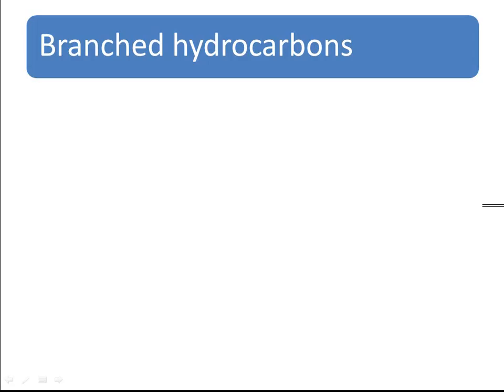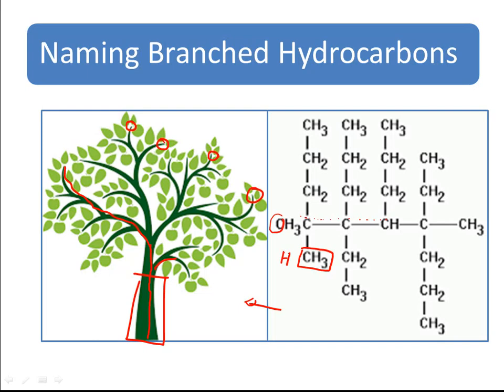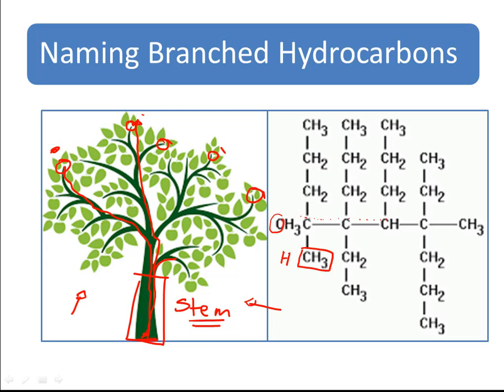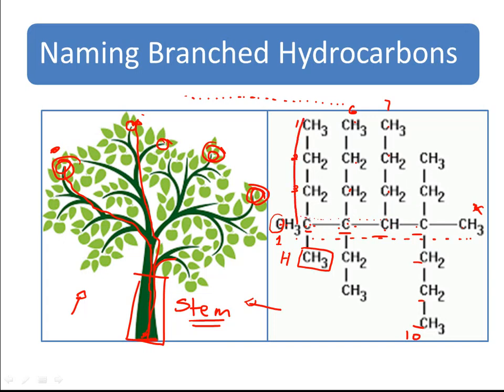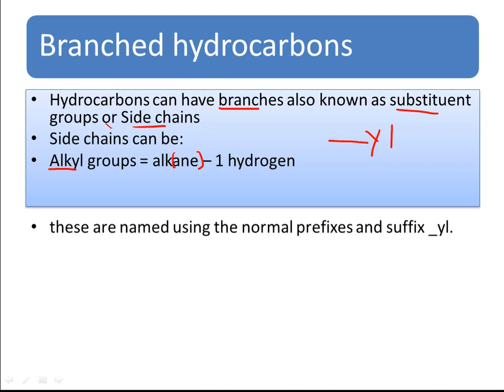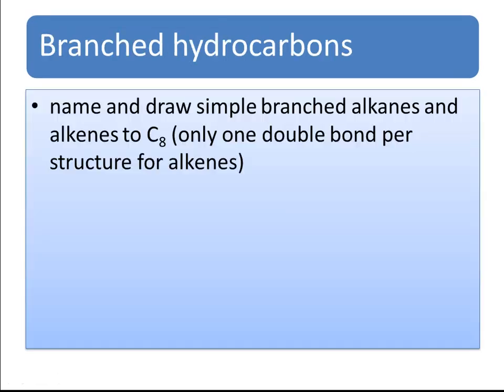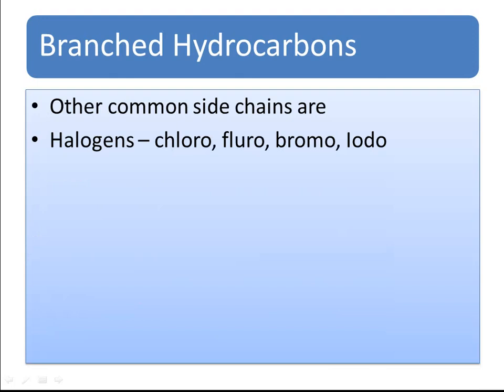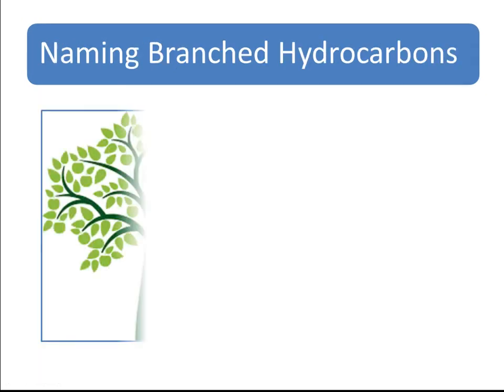Session 5 Naming Branched hydrocarbons overview